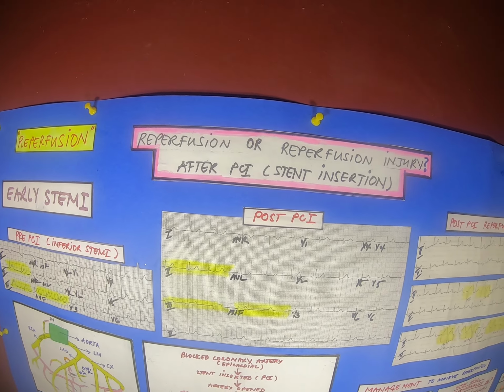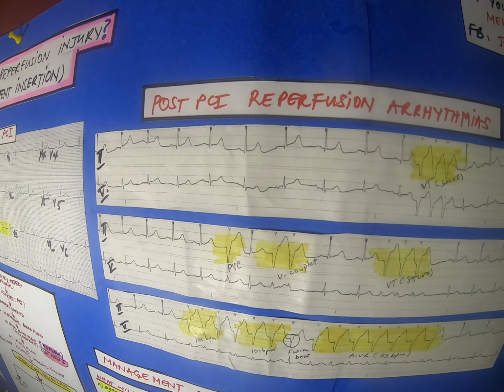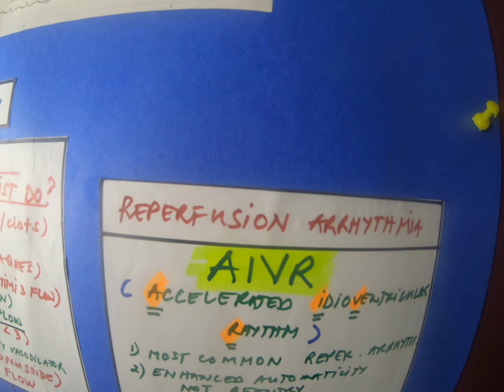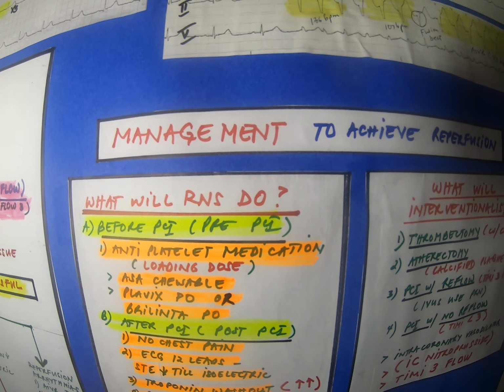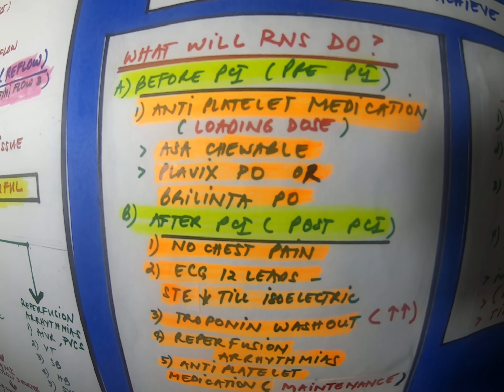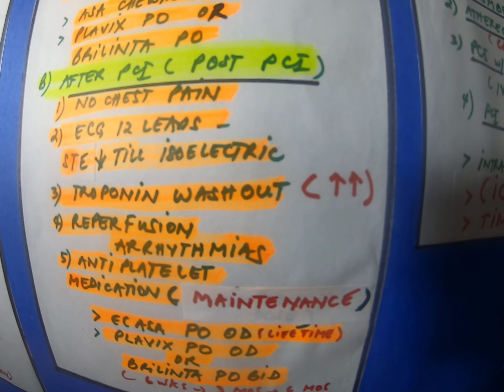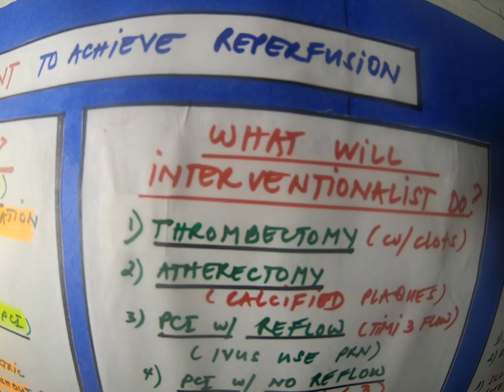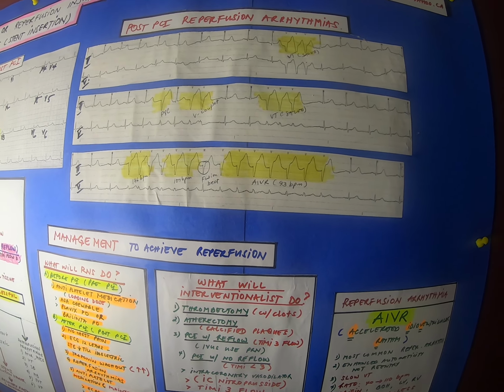Eng-1B: REPERFUSION (REPERFUSION OR REPERFUSION INJURY POST PCI)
Same as in part 1A